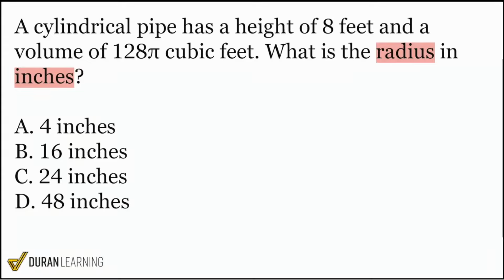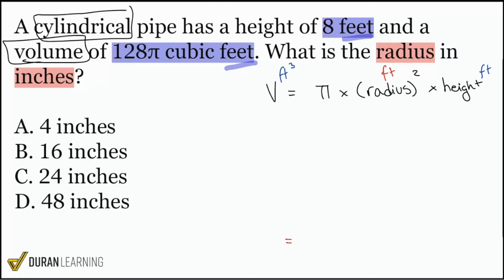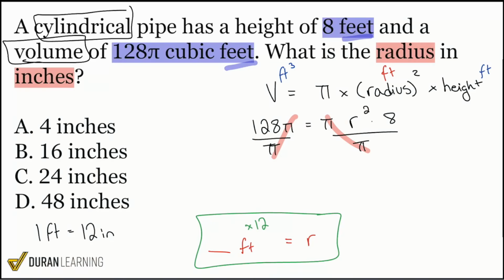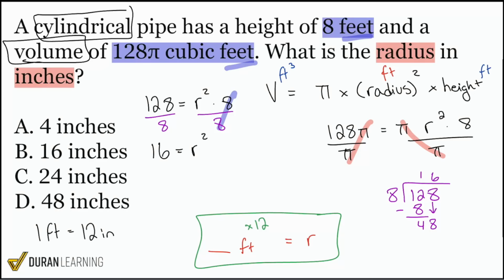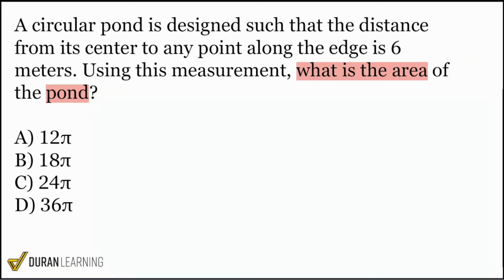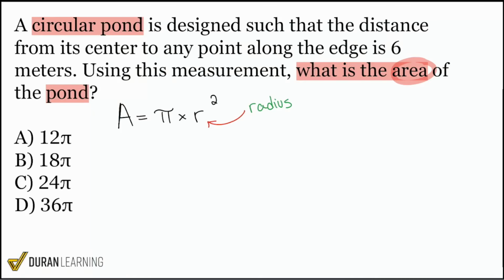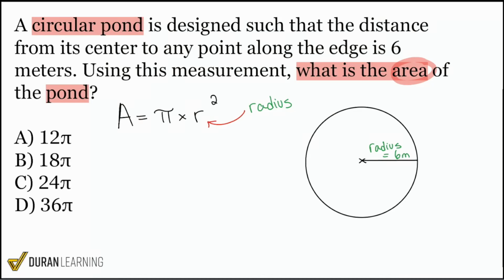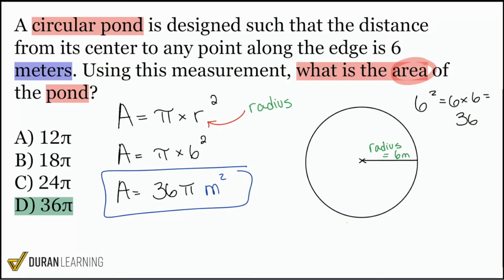ASVAB Arithmetic Reasoning: Volume & Area Word Problems Explained (Step-by-Step!)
Boost your ASVAB score with this focused walkthrough on two essential math topics: volume and area word problems! In this video, Coach Anderson breaks down real ASVAB-style questions, showing you step-by-step strategies to solve them quickly and accurately.

We cover:
0:00 - How to find the radius of a cylindrical pipe given its volume and height (Volume Word Problem)
5:00 - Calculating the area of a circular pond using its radius (Area and Circumference)
These problems are common on the ASVAB Arithmetic Reasoning section and mastering them can make a huge difference in your overall score.

Let’s get you the ASVAB score—and the military job—you deserve!